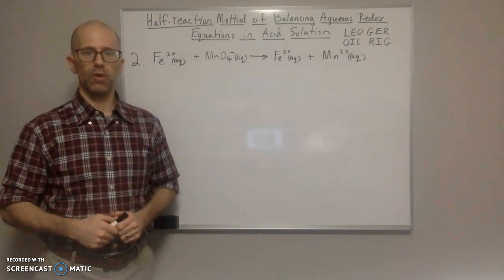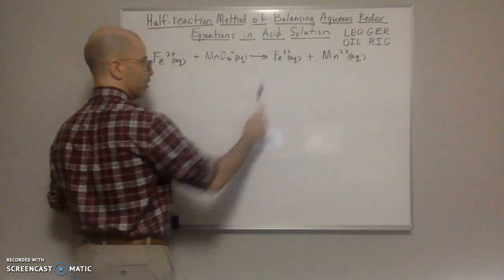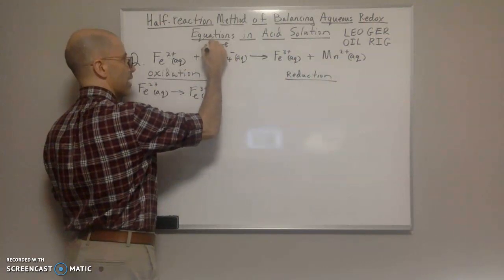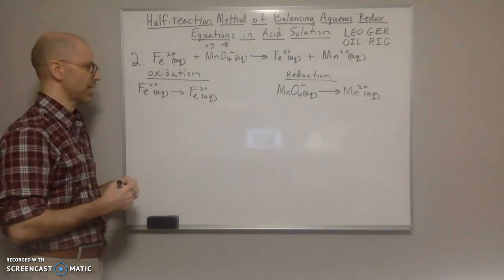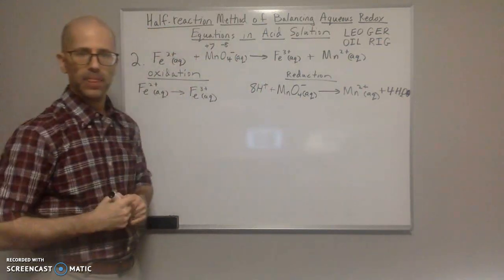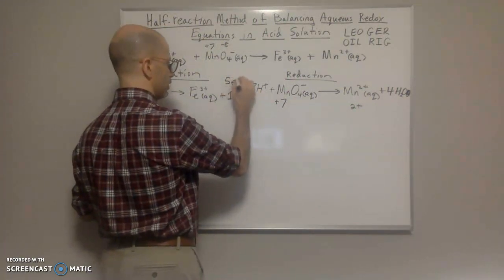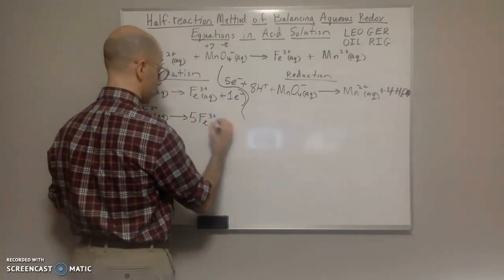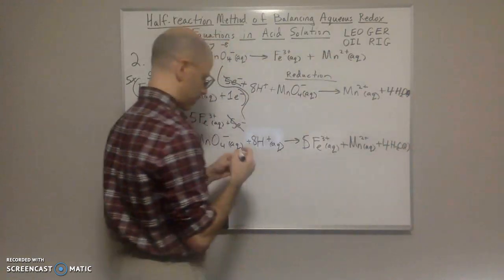Half-Reaction Method of Balancing Aqueous Redox Equations in Acidic Solution-Practice Problem 2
In this video I go over an second example problem on how to use the half-reaction method of balancing a redox equation in acidic solution.